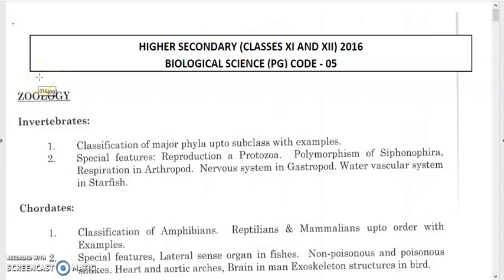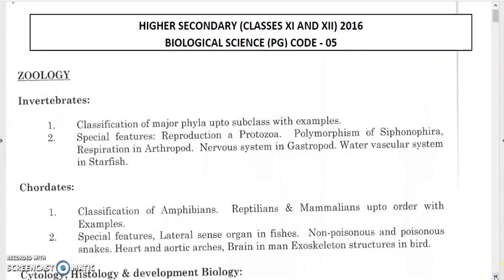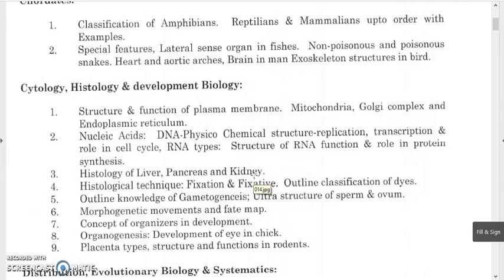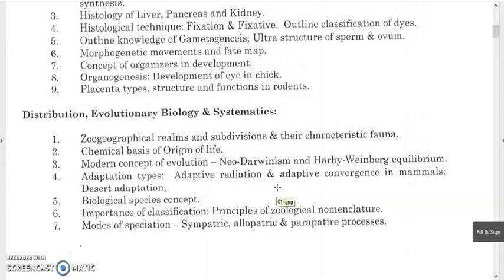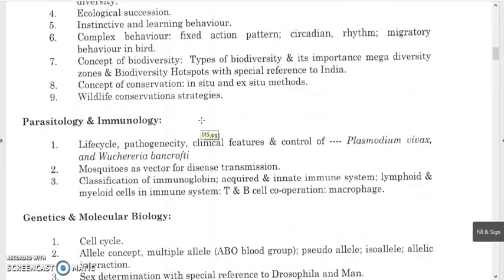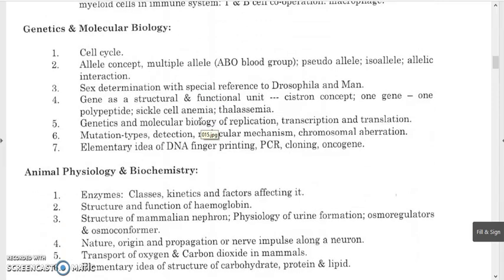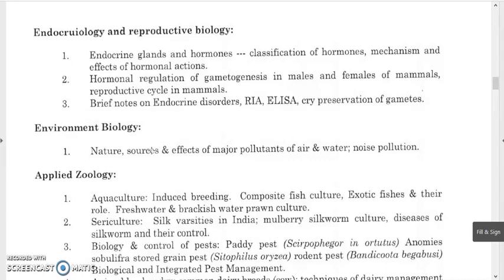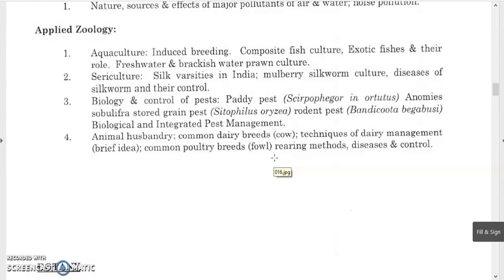WB SSC HIGHER SECONDARY (CLASSES XI AND XII) BIOLOGICAL SCIENCE SYLLABUS, SCHOOL SERVICE COMMISSION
WB SSC
SSC SYLLABUS
BIOLOGY SSC
SSC BIOLOGY
SSC SYLLABUS FOR GOVT SCHOOL
SSC
SCHOOL SERVICE COMMISSION
BIOLOGY SYLLABUS
SUBJECT SYLLABUS FOR SSC
WBSSC SYLLABUS
WEST BENGAL SCHOOL SERVICE COMMISSION SYLLABUS